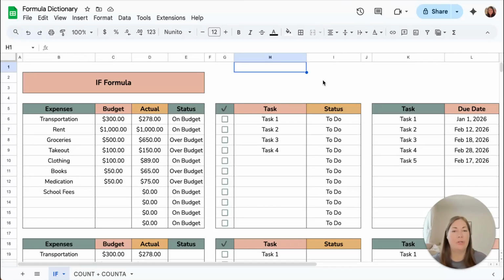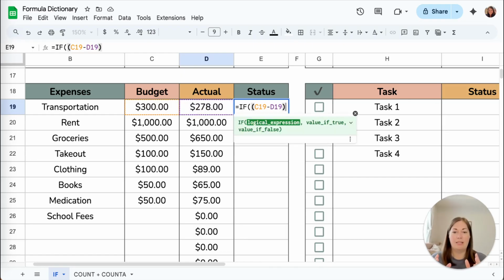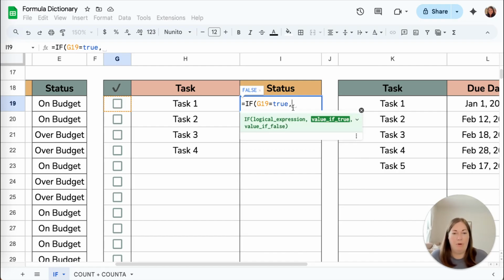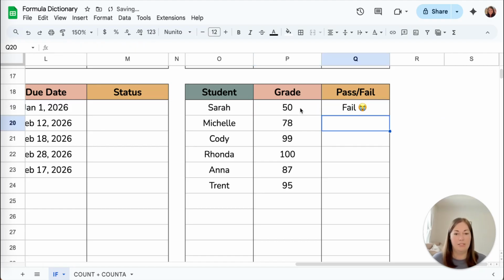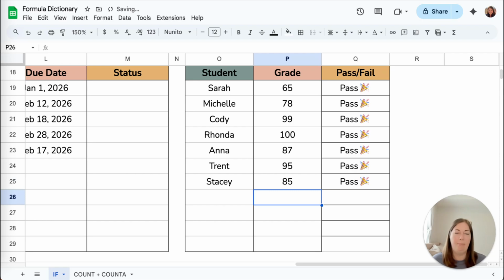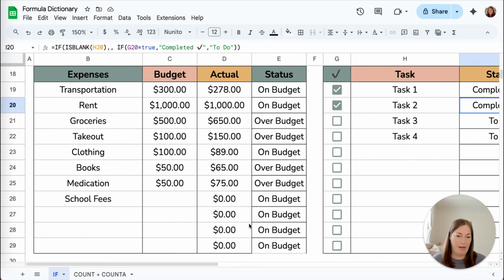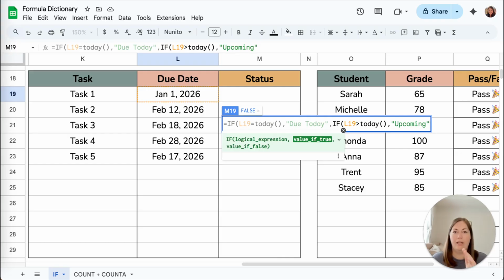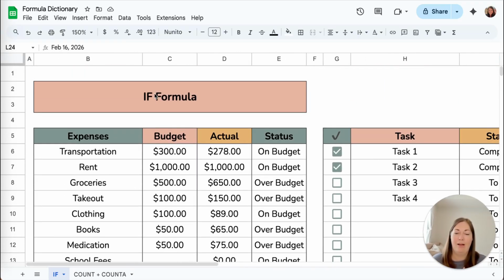How to Use the IF Formula in Google Sheets (Beginner Tutorial)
In this video, I’ll show you exactly how to use the IF formula in Google Sheets to automatically return results based on specific conditions in your spreadsheet.

The IF formula is perfect for:
• Budget spreadsheets that track over/under spending
• Habit trackers that mark goals as complete
• Sales dashboards with performance targets
• Grading systems or pass/fail tracking

You’ll learn how to:
✔ Write the IF formula step-by-step
✔ Create logical tests using checkboxes, dates, amounts, and scores
✔ Return custom text or values when conditions are met

This is a beginner-friendly tutorial with practical examples you can easily apply to planners, trackers, and business spreadsheets.

Perfect for spreadsheet beginners, planners, teachers, and digital creators who want their spreadsheets to think for them ✨

// FORMULAS MENTIONED //

=IF(condition, value_if_true, value_if_false)

Based on a checkbox:
=IF(G19=true,"Completed", "To Do")
• G19 is the cell where your first checkbox is

Based on a date:
=IF(L6=today(),"Due Today",IF(L6 greater than today(),"Upcoming","Overdue"))
*YouTube doesn't allow me to use the greater than or less than symbol in the description so please insert the correct symbol for your formula.
• L6 is the cell where your first date is

Based on a score:
=IF(P6 greater than =60,"Pass","Fail")
• P6 is the cell where your first score is

Based on an amount:
=IF((C6-D6) greater than -1,"On Budget","Over Budget")
• D6 is the first cell where the actual amount is
• C6 is the first cell where the budget amount is

Nestling an ISBLANK option (for when your task is blank) so that the cell is blank until you add in data:
=IF(ISBLANK(H19),, IF(G19=true,"Completed ✔️","To Do"))
• H19 is the first cell where your tasks are
• G19 is the first cell with a checkbox